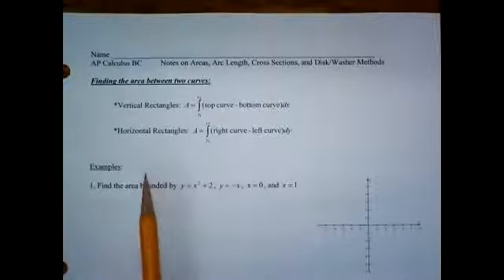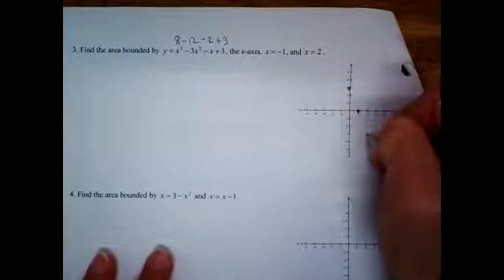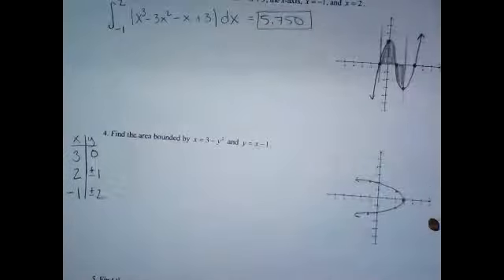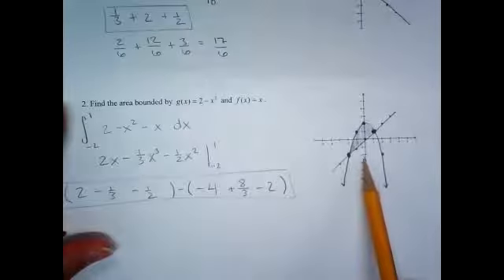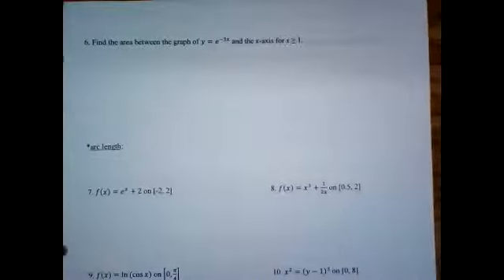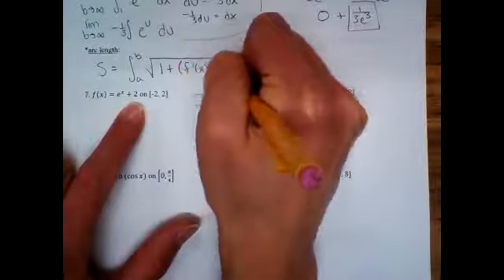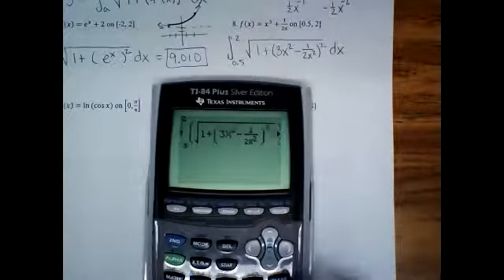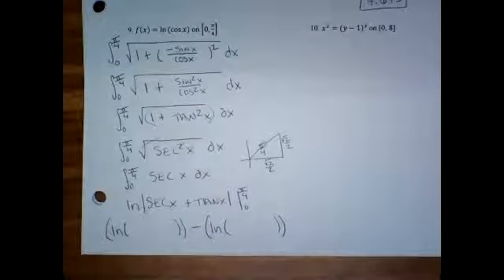areas and arc length 1